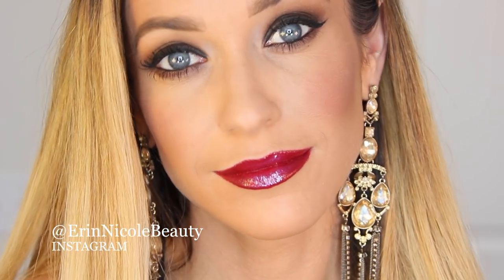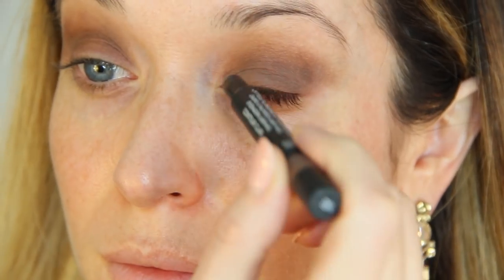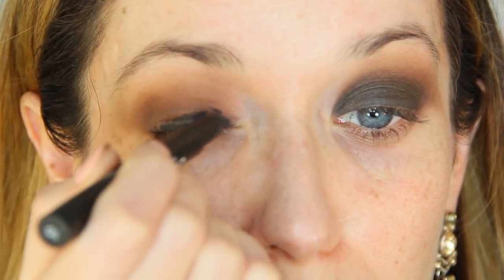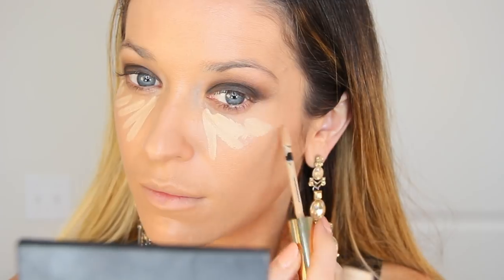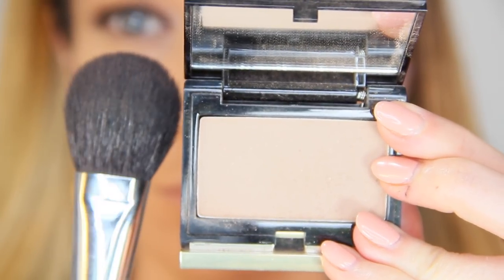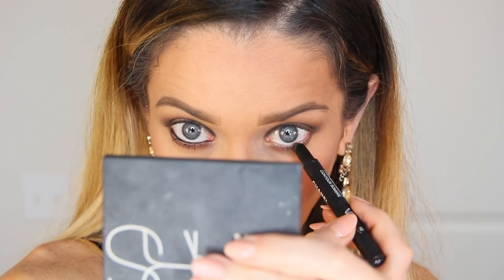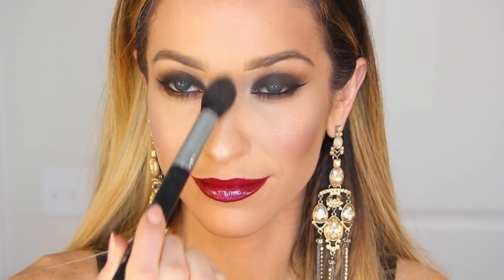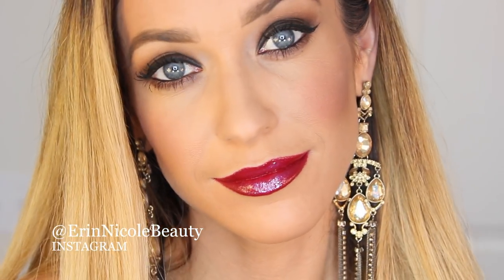PART TWO Easy Smokey Eye Makeup Tutorial Using CHANEL Clair-Obscur Eyeshadow Palette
Hey Beauties,
In part 2 of my clair-obscur makeup tutorial I wanted to show the range of the new palette. It may look like a basic brown eyeshadow palette but the shadows have such a smooth velvety texture that you can achieve both light and dark looks. I really loved creating this smokey eye look for an evening out. The stylo et contour cream shadows work really well as eyeliners, you have to have patience to use them as a cream eyeshadow.

Erin xx

Products Used:
308 Clair-Obscur
440 Quintessence blush
Crayon couleur mat
Sublimage le teint
YSL concealer
NARS soft matte bronzer
BECCA highlighter

Required Text:
I received this product complimentary from Kevyn Aucoin Beauty.
I received this product complimentary from Laura Mercier .
I received this product complimentary from Givenchy.
I received this product complimentary from Yves Saint Laurent Beauty.